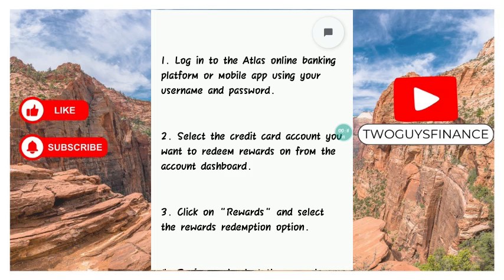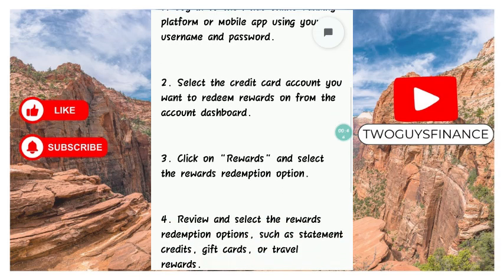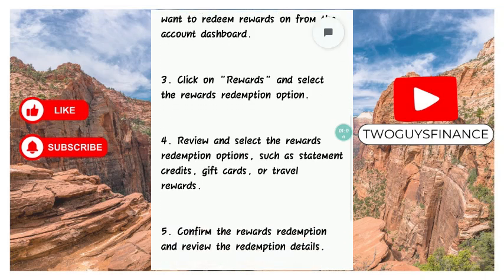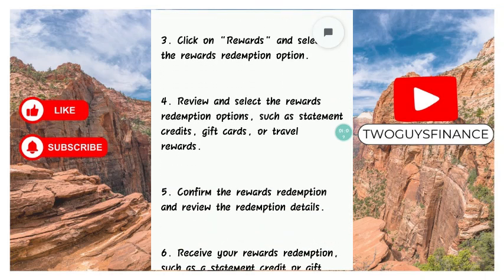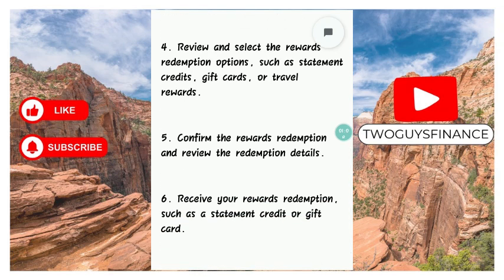HOW TO REDEEM REWARDS ON ATLAS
In This Video, you will learn about HOW TO REDEEM REWARDS ON ATLAS